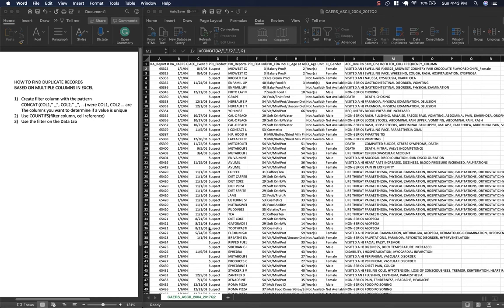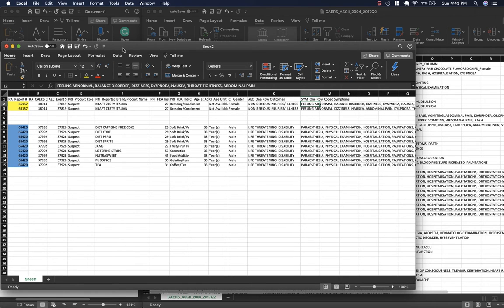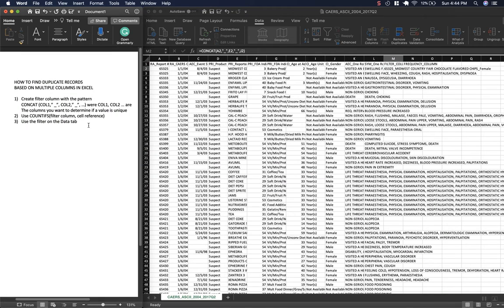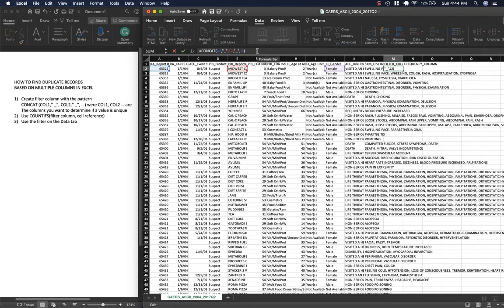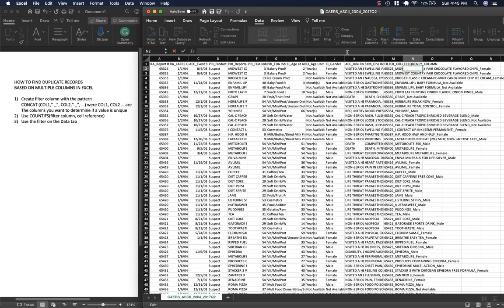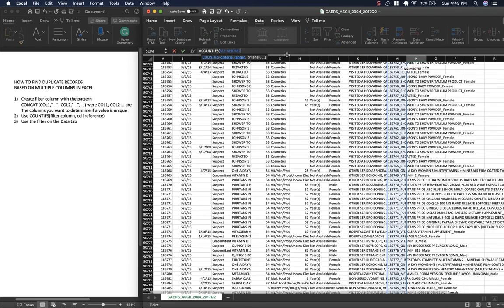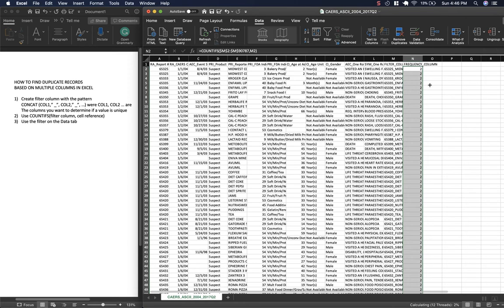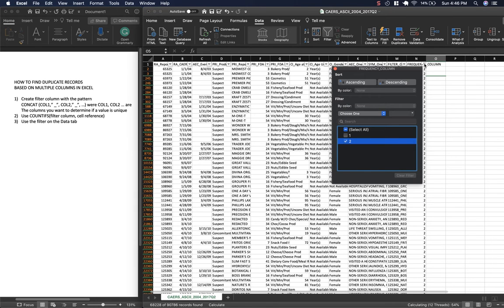How to find duplicate records based on multiple columns in Excel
In this video, I answer - How to find duplicate records based on multiple columns in Excel